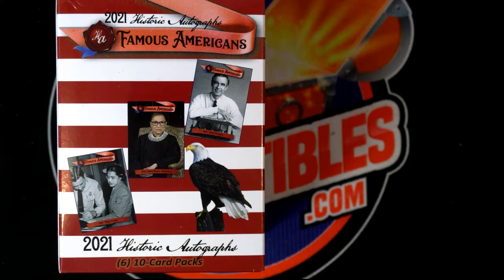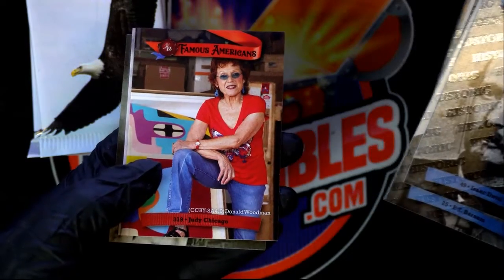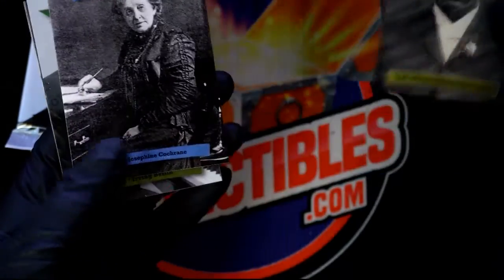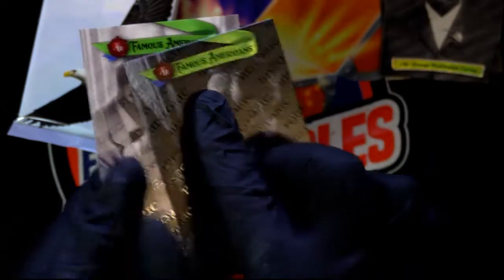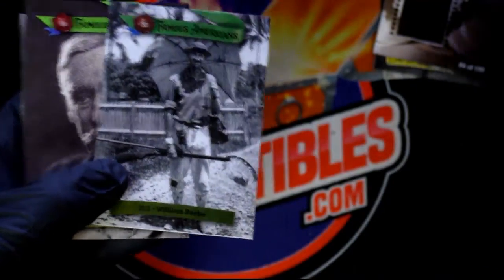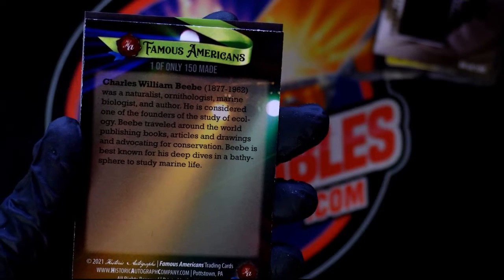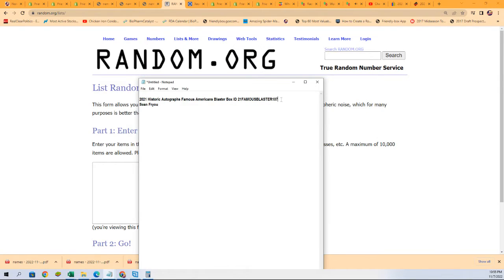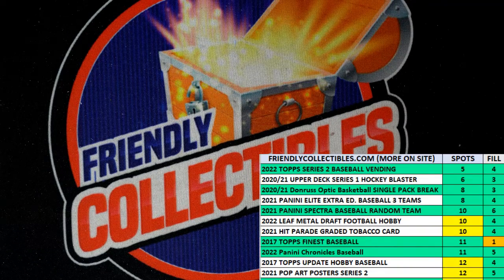2021 Historic Autographs Famous Americans Blaster Box ID 21FAMOUSBLASTER107B